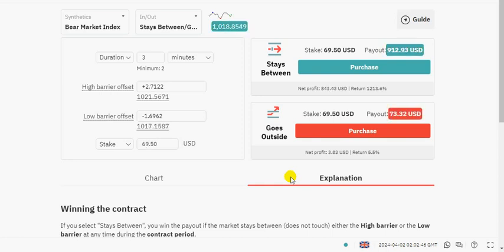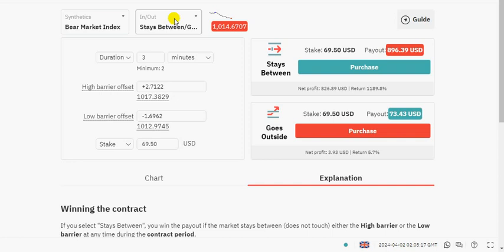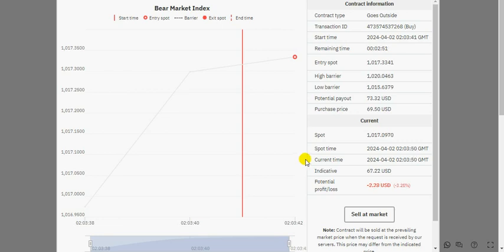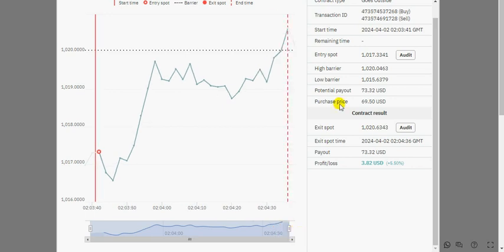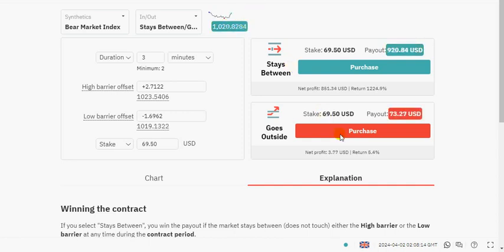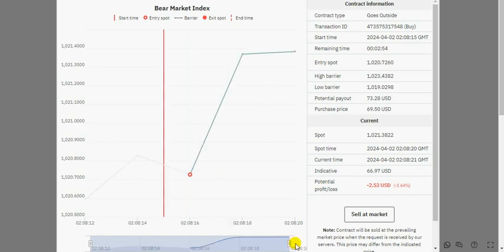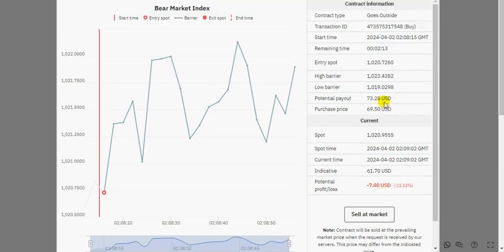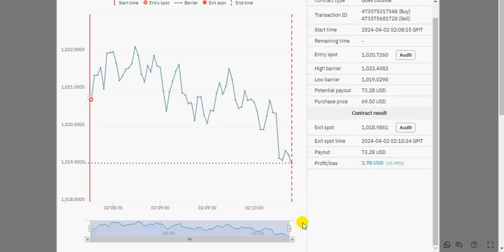Deriv Bear Market index trading in out 100% winning strategy